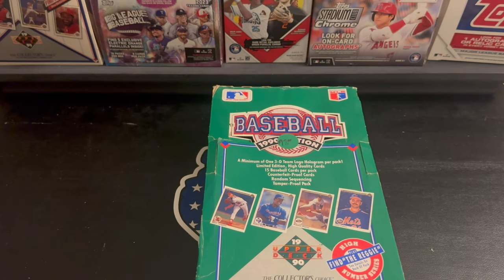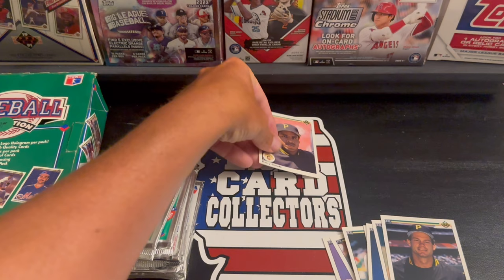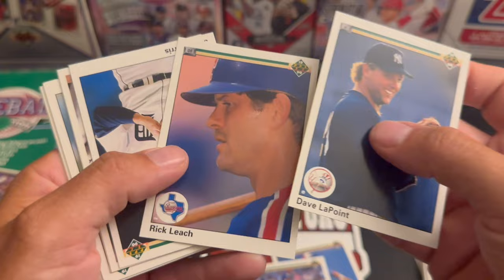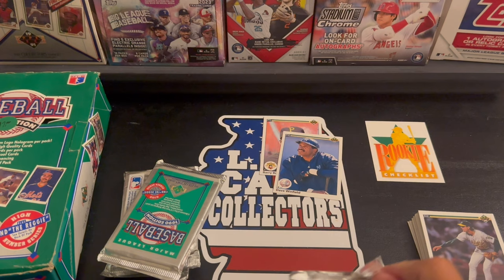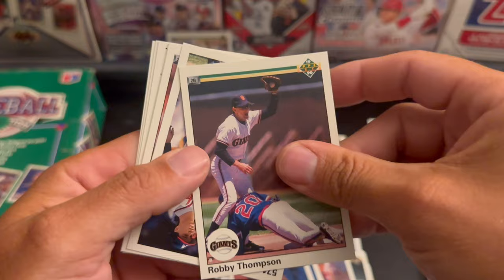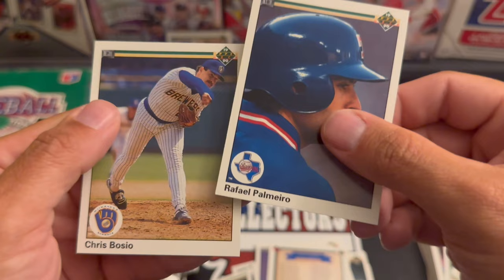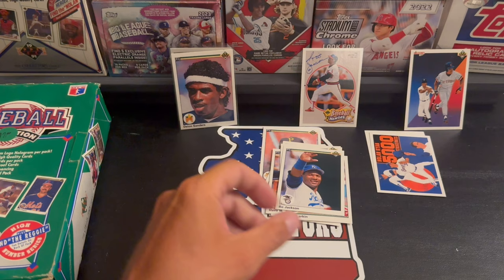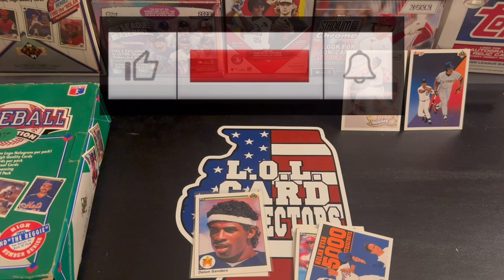1990 Upper Deck Baseball Pt 3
Part 3 of old school 1990 Upper Deck baseball! Check out the Tik Tok, Instagram and Facebook!